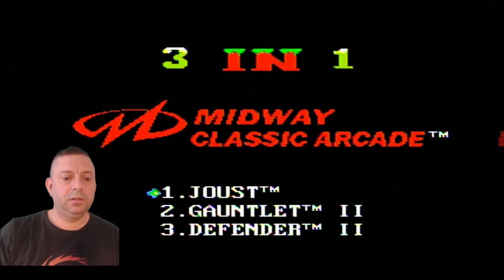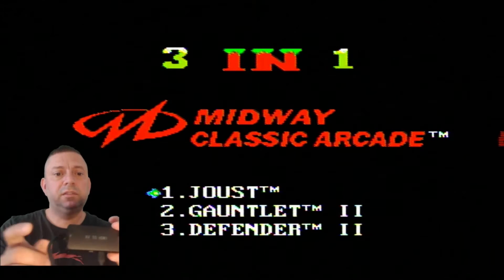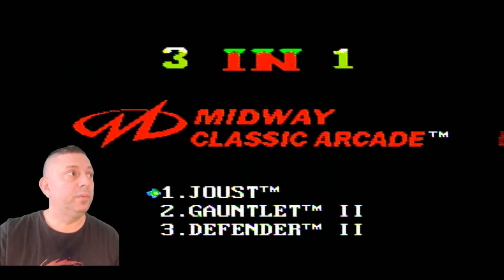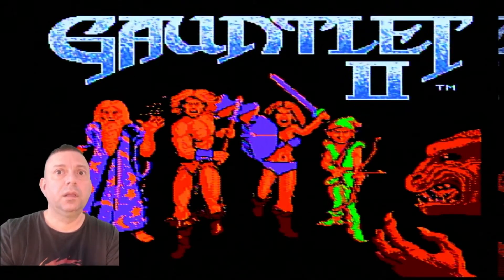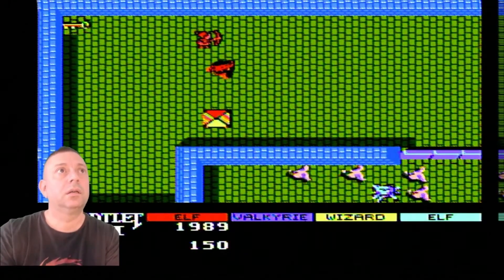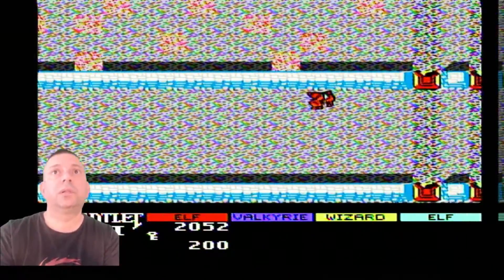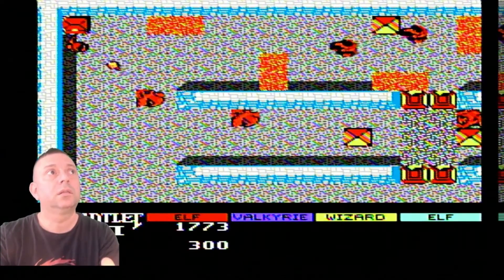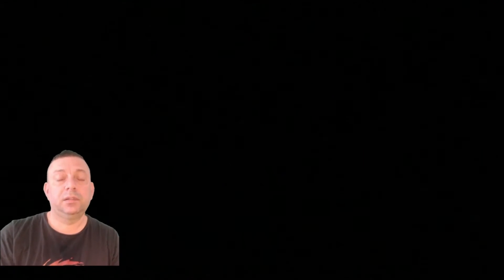Arcade Game Find. ReapenSol Channel content for the masses.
Midway Arcade games. Defender Gauntlet Joust. Gaming and hobbies of interest. All thing fun and interesting. PS4 is the console and AMD is the system.